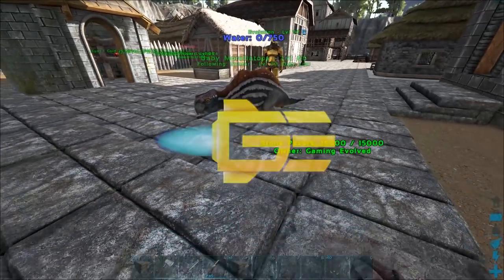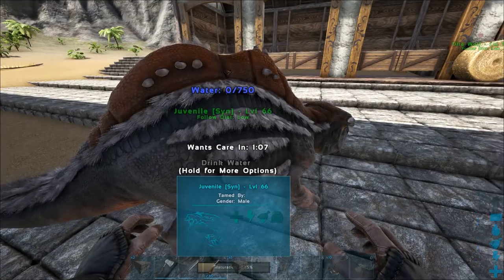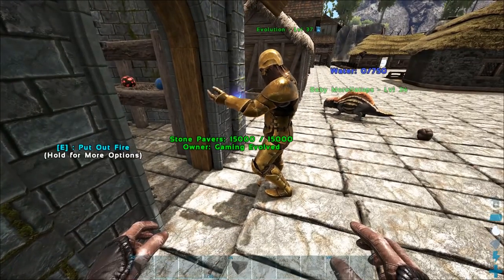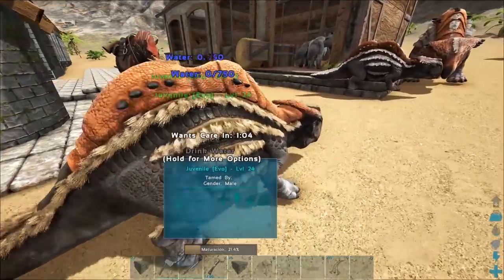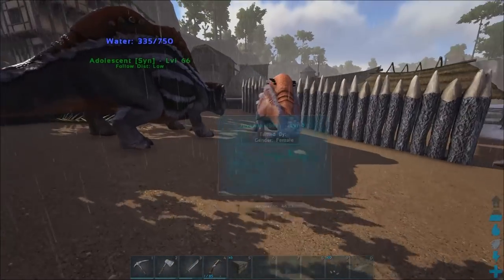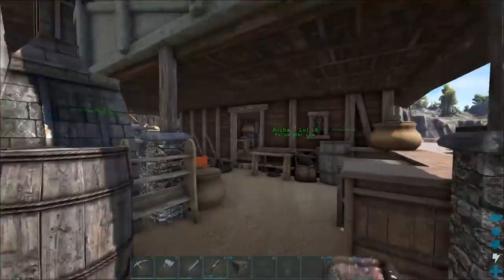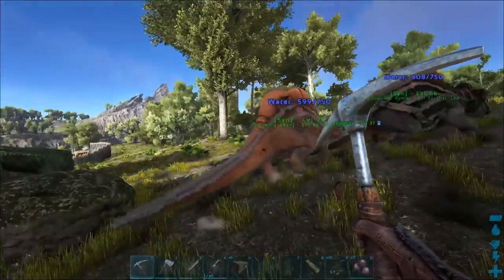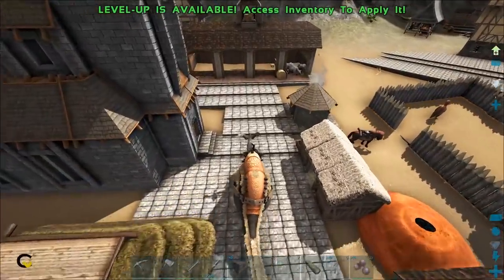MORELLATOPS ARMY HATCHING & IMPRINTING! - Ark: Survival Plus [Gameplay E28]